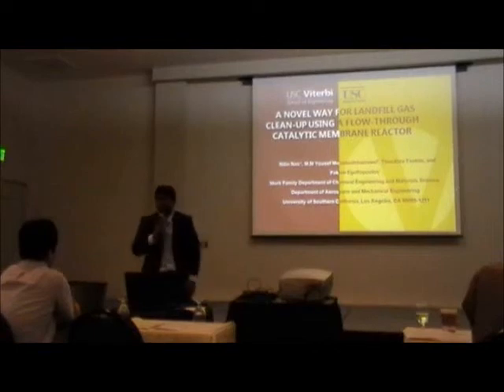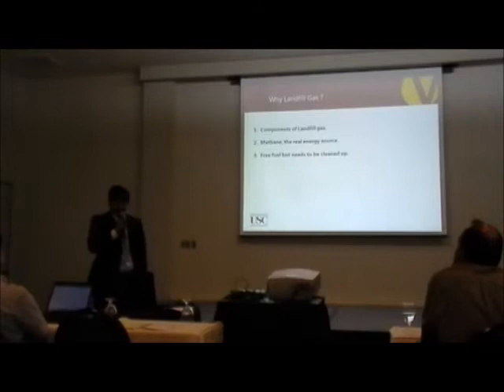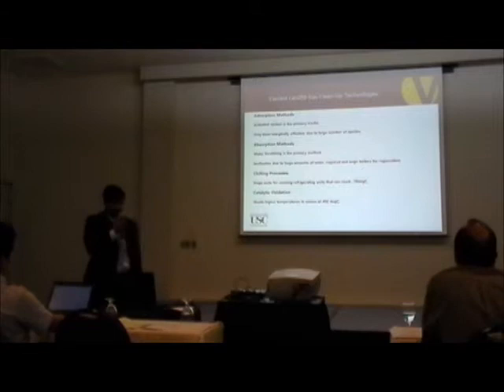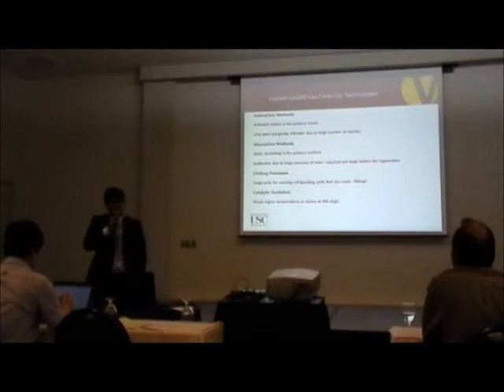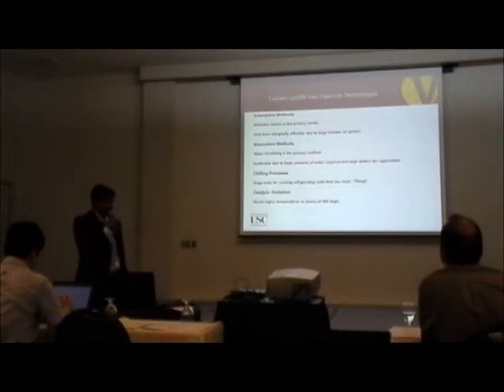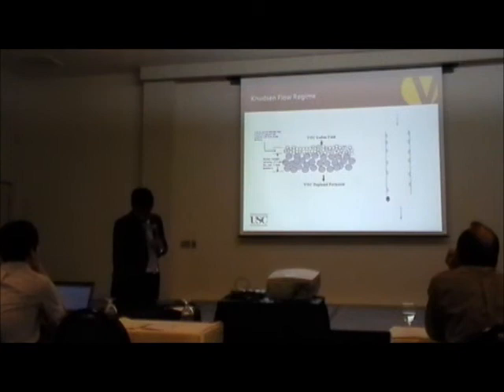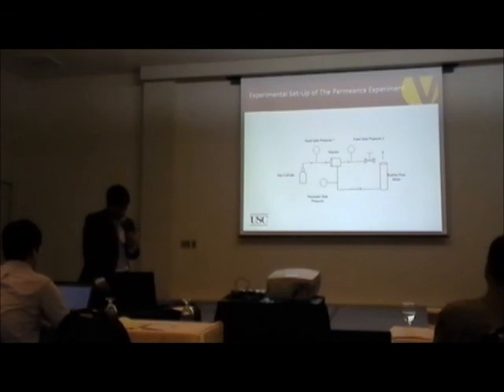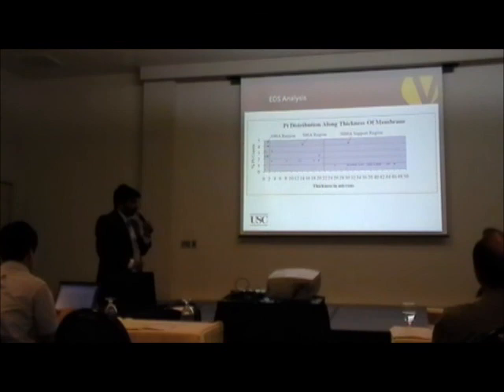A Novel Way for Landfill Gas Clean-up - Nitin Nair Part 1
USC Mork Family Department of Chemical Engineering and Materials Science - Student Research Symposium 2010 - Oral Presentation: